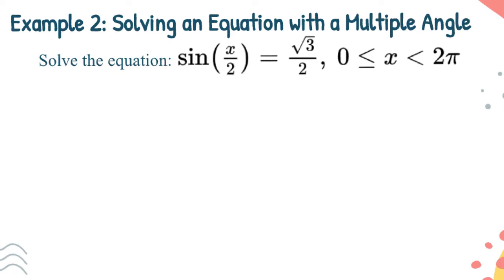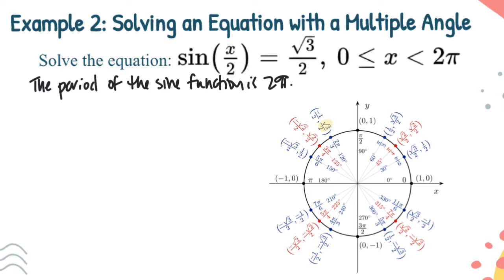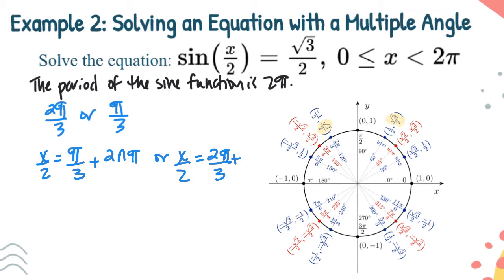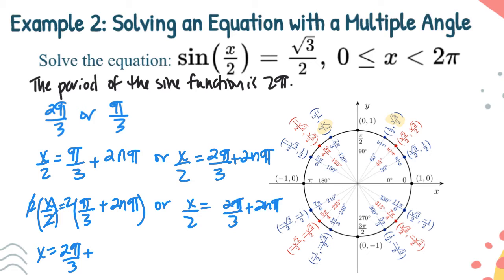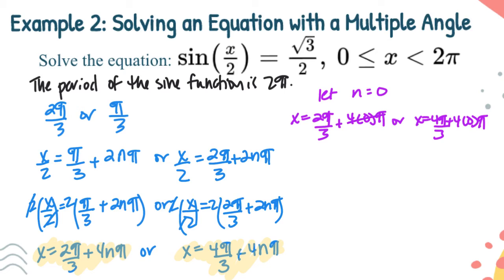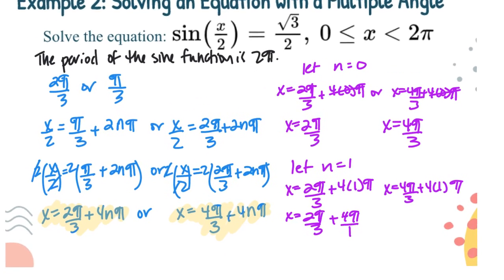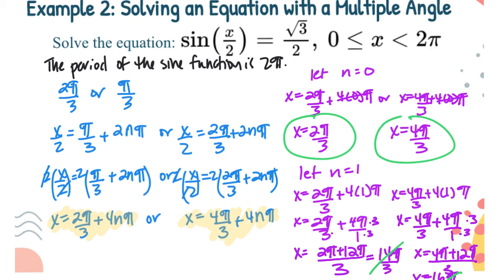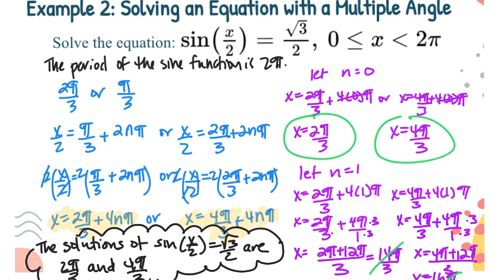Example 2 Solving an Equation with a Multiple Angle